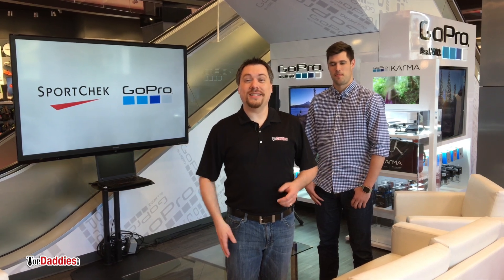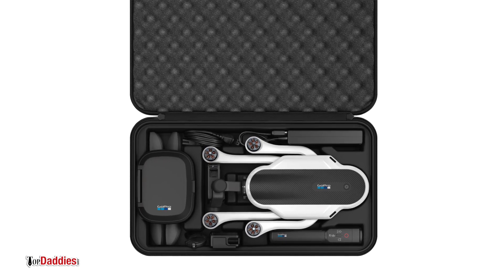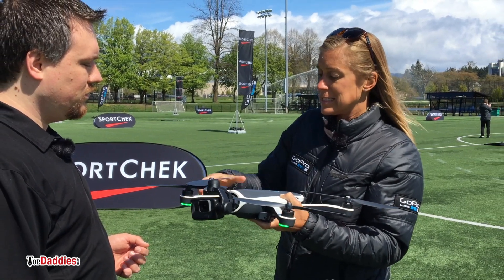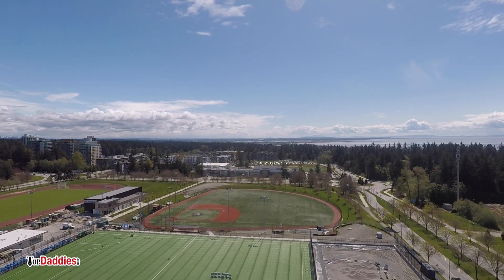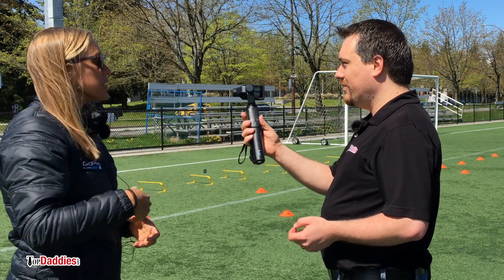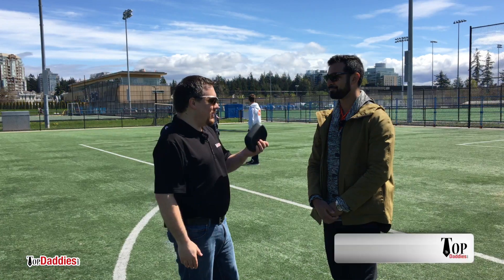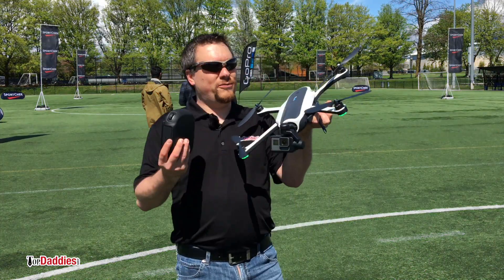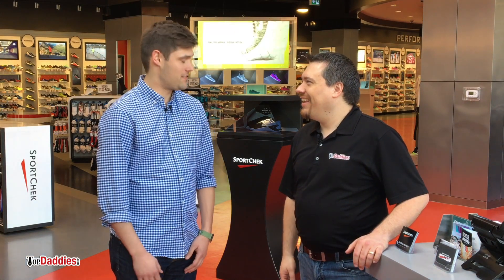GoPro Karma Drone Demo With Sport Chek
Mike from TopDaddies learns all about the GoPro Karma Drone at a special event hosted by Sport Chek!

For more information about the Karma Drone & Grip, visit Sport Chek's